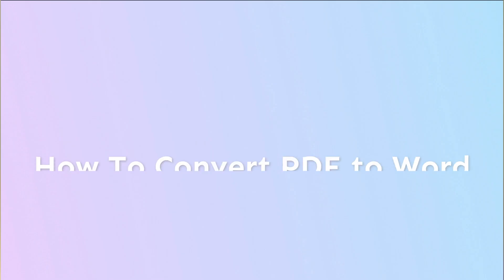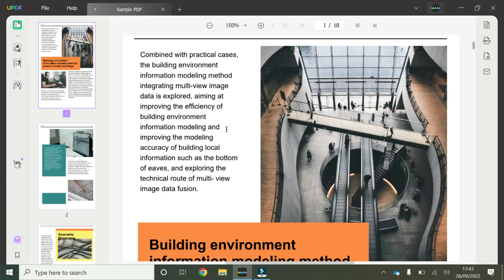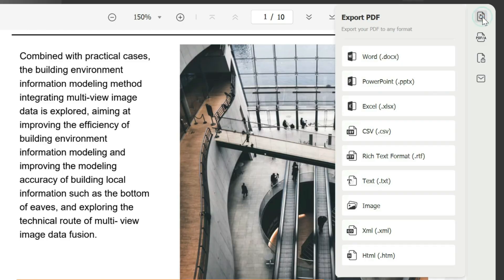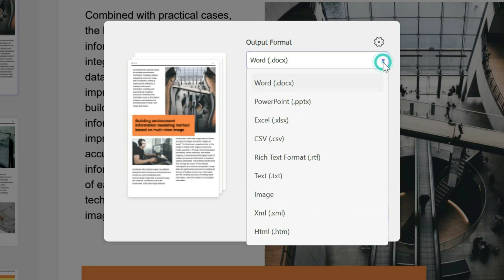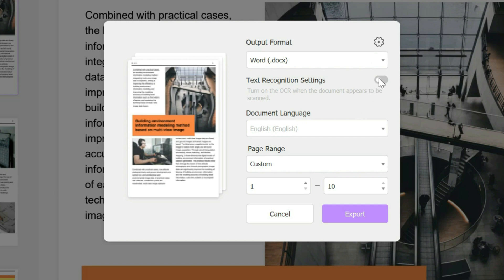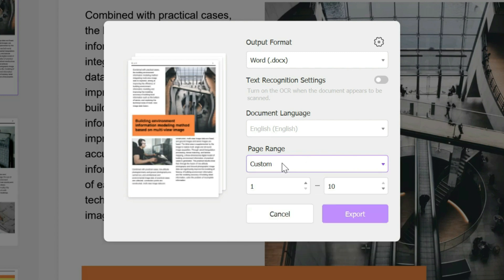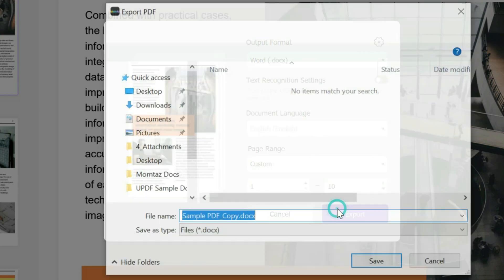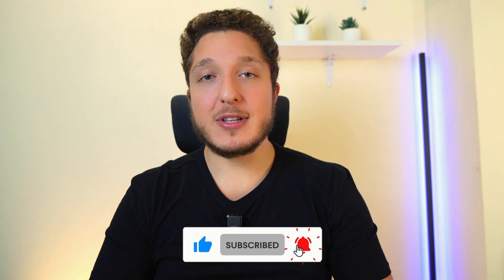How to Convert PDF to Word on Windows | UPDF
Key features of UPDF:

1. Edit PDF Document

2. Annotate PDF File

3. Convert PDF Files

4. Organize PDF Pages

5. View and Navigate PDF Files

6. Protect PDF

7. Email and Share PDF Files